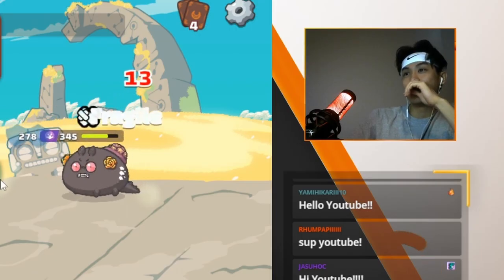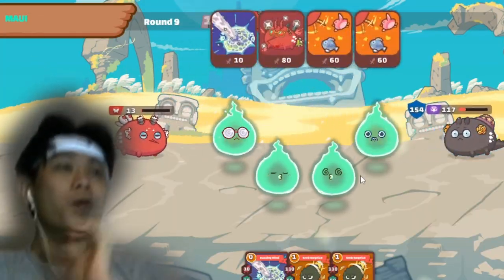NEW DOUBLE BUG META, NO MORE DISCARDS!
The classic DOUBLE BUG meta comp is back! Spamandrice shows us how you can climb through the leaderboard and face the various comps with confidence!